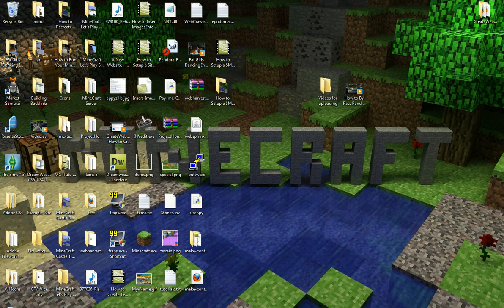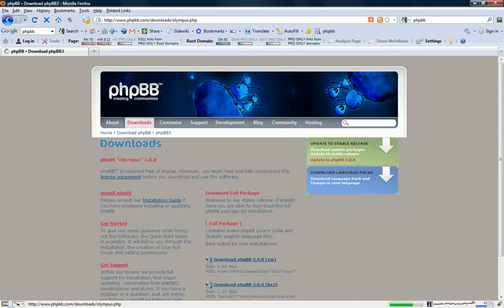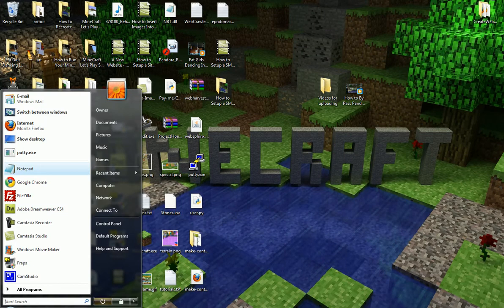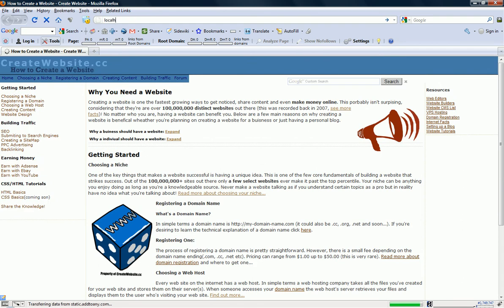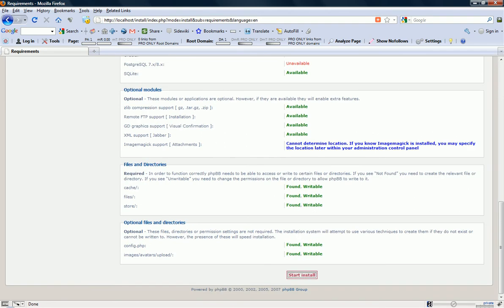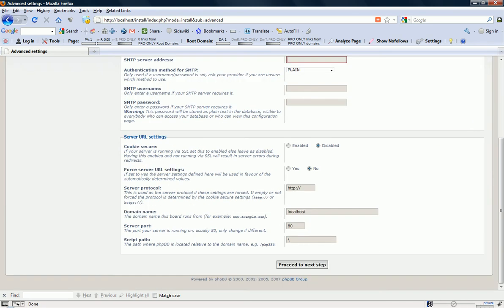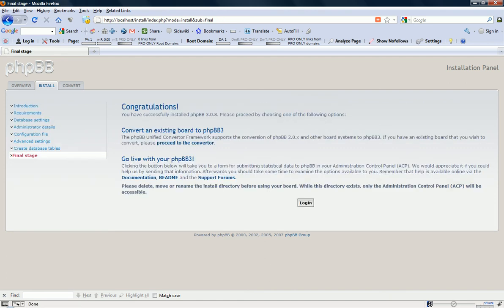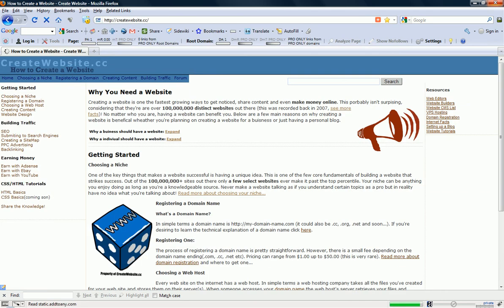How to Setup PHPBB Forum Script - Free PHP Script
This video tutorial goes through the process of isntalling a free PHPBB forum.